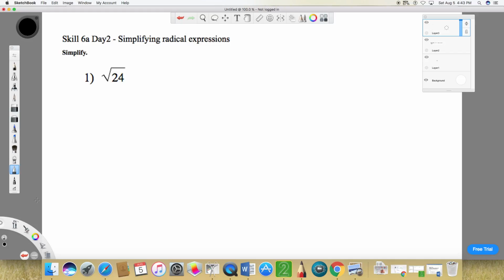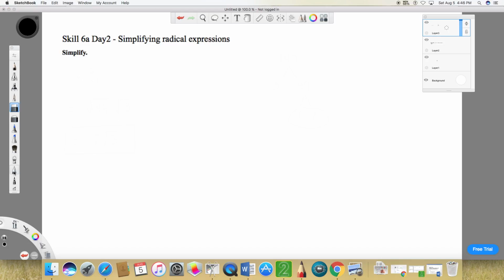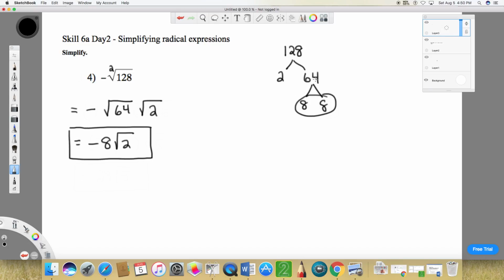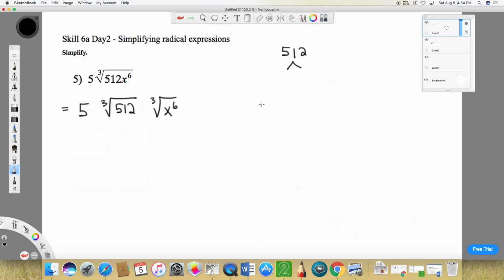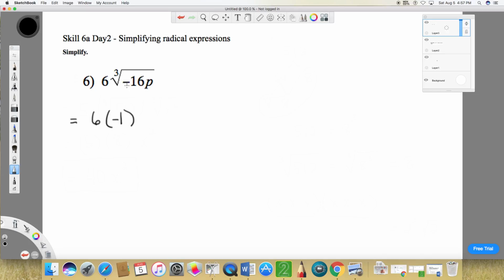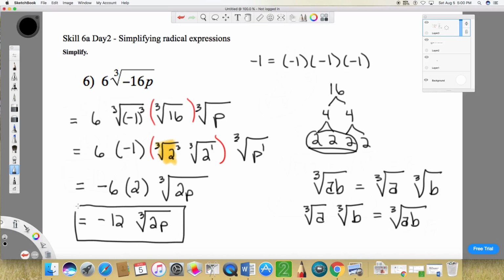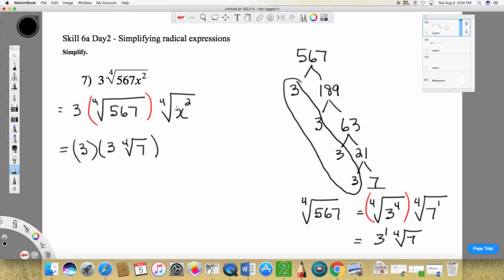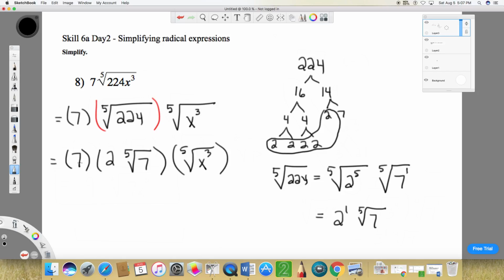Skill 6a Day2 problems 1 8 solutions